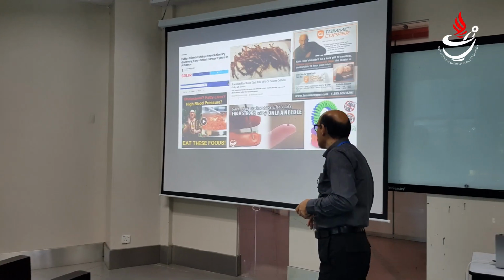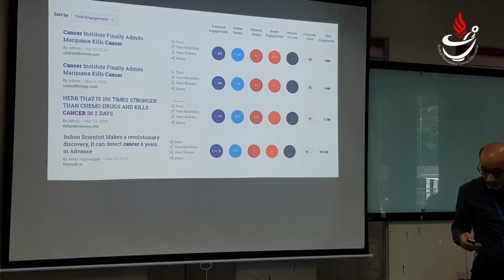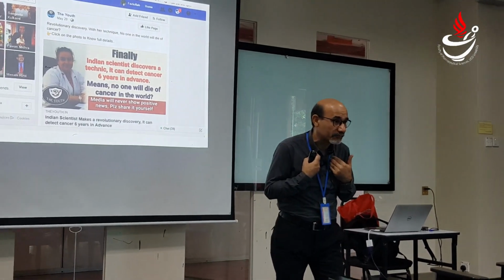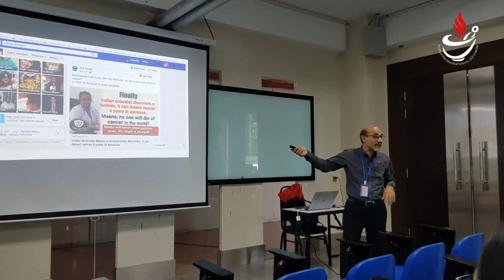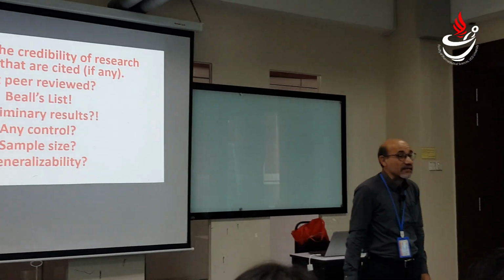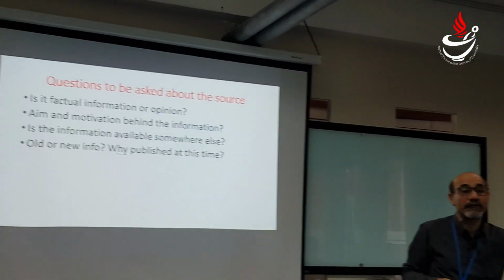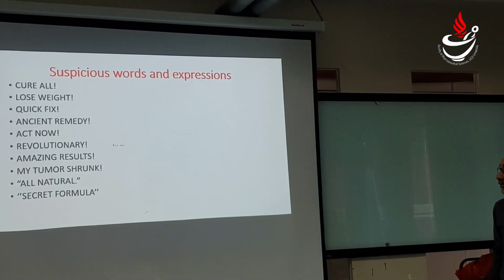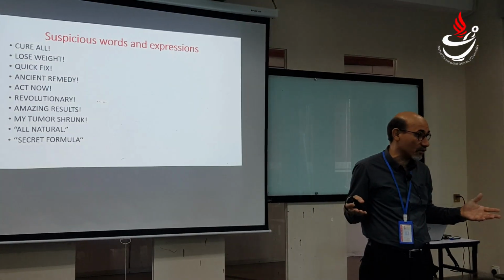How to assess whether health-related info from the internet is true or false?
public talk organised by Faculty of Pharmaceutical sciences, UCSI University